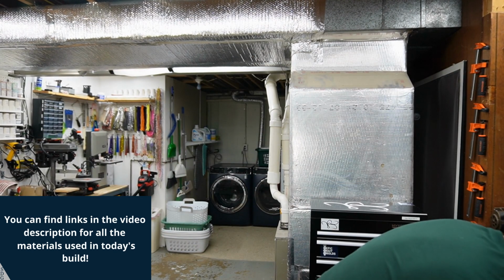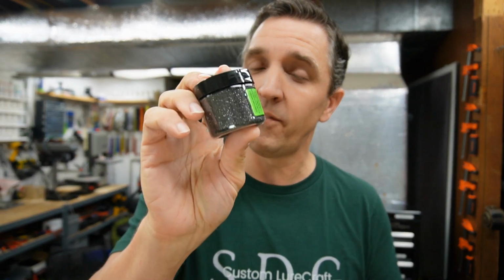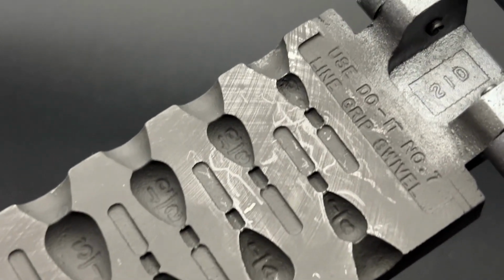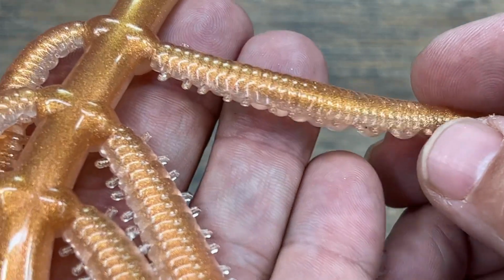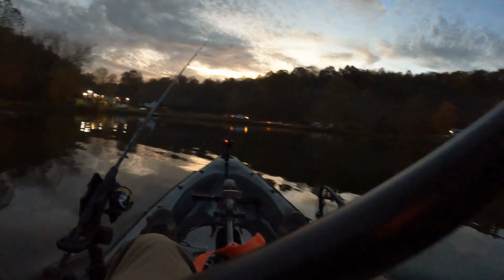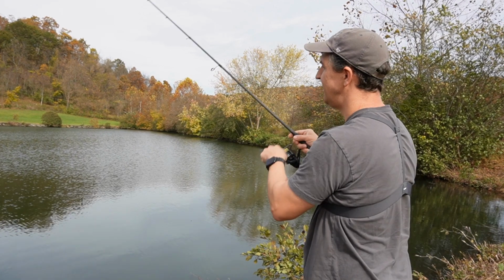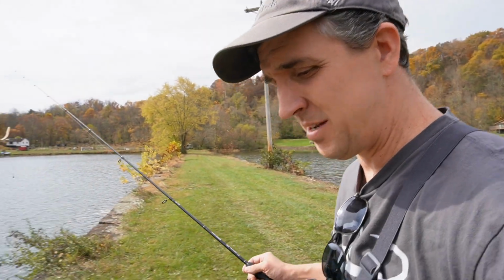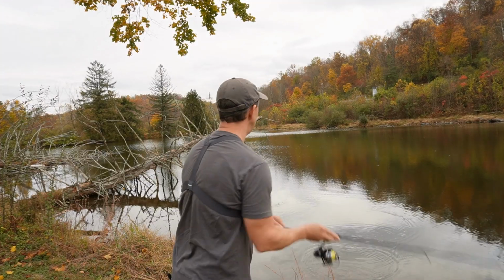Making 1 Finesse Bait for 2 Techniques! (Shop To Water)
If you like to make and fish a Ned Rig... but also like to make and fish a Drop Shot... the 3.1"  @EpicBaitMolds Tactical Millipede may be the answer for you!  1 bait, multiple techniques!
Equipment and materials (with links) used in today’s video:
Epic Bait Molds:

Other:
- BaitPlastics 242 Medium Blend Low Odor Ultra Clear Plastisol
- Lureworks Earthworm and Silk Pearl Pigments
- Pink and Smoke 0.105 Flake
- Amazon Colorshift Techarooz Chameleon Mica Powder